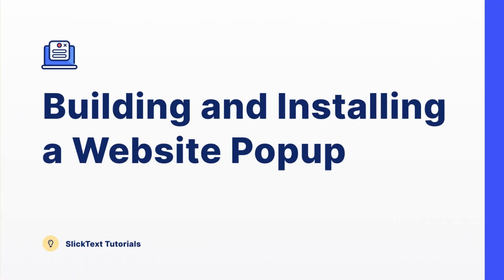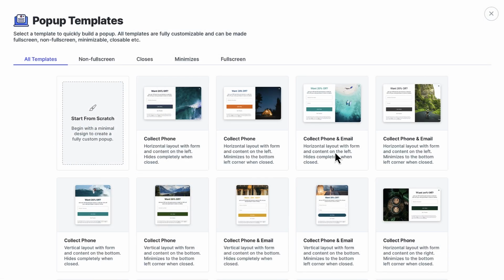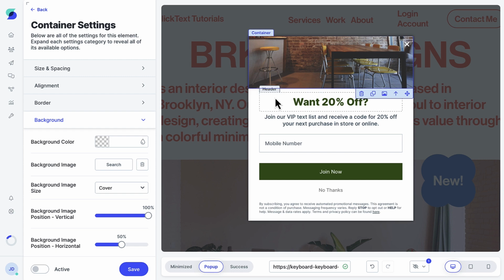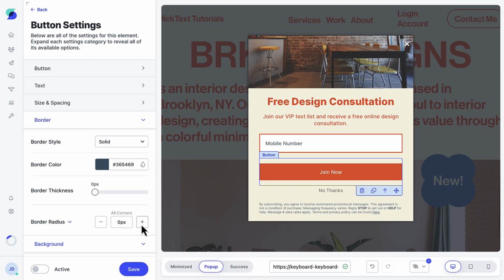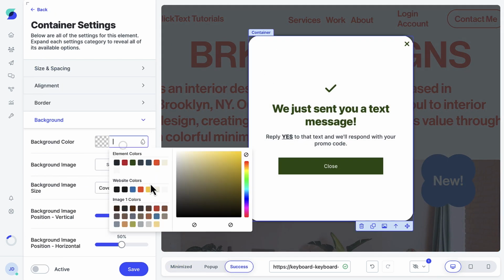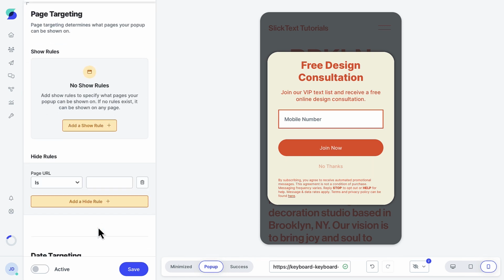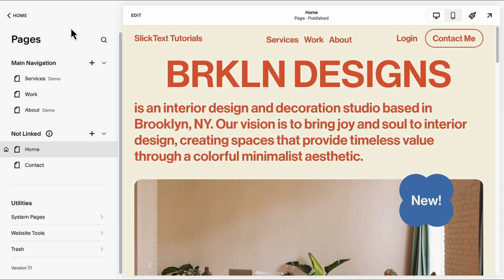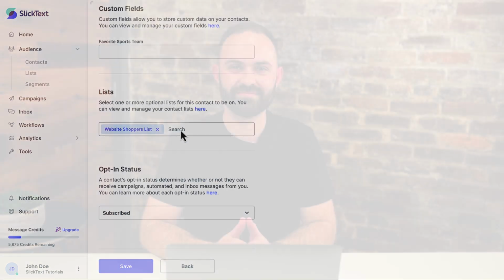Building a Website Popup in SlickText | SlickText Tutorials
Welcome to our SMS marketing tutorial on creating website popups. In this video, Tyler demonstrates how to design and install a customized popup on your website to grow your SMS subscriber list.

Start watching now to learn how to:

👷  Build a website popup from a SlickText template
🎨  Customize your popup with your website colors
🛠️  Configure the behavior of your popup for each site visitor
✅  Install the popup on your site with the SlickText Tag

Check out more resources on popups and other features in our help center, and reach out to our support team if you have any questions. We love to talk to our customers!

Chapters:
00:00  Intro
00:27  Getting Started
1:49  Customizing a Popup's Design
4:56  Customizing a Popup's Behavior
5:22  Customizing a Popup's Targeting
5:46  Customizing a Popup's Messaging
6:19  Installing a Popup to Your Site
7:30  Conclusion

👍  Happy with this help video? Hit the “Like” button for similar support videos.

About SlickText:

SlickText is the #1 rated SMS marketing service. We help you create valuable relationships with your audience through targeted text messages. Our innovative platform has powered connections for more than 70,000 brands across every industry, from early startups to thriving enterprises. Built on a customer-obsessed culture, we’re here to guide you in growing your list, increasing conversions, and driving results with SMS marketing.